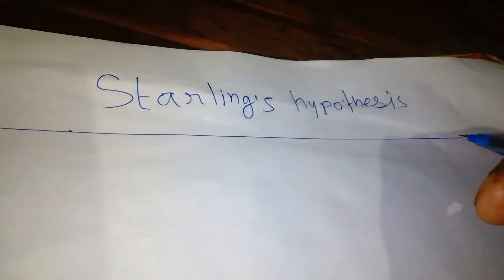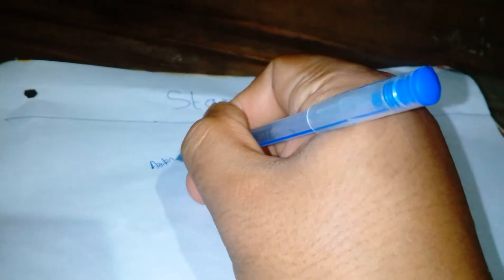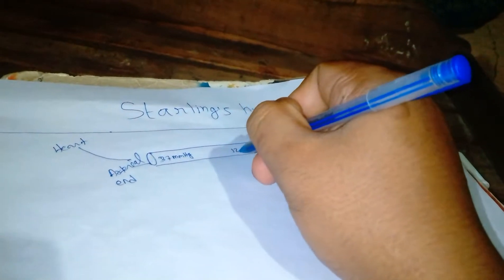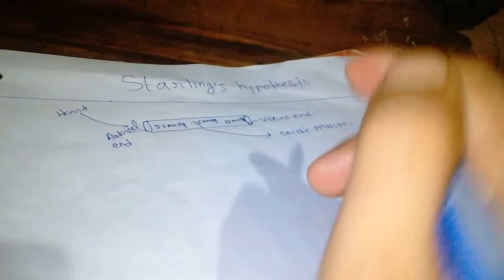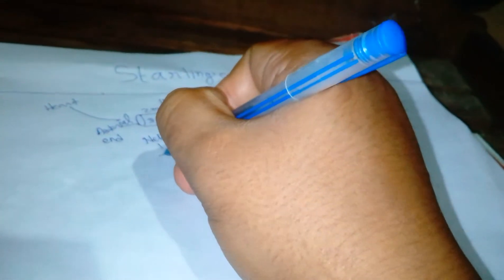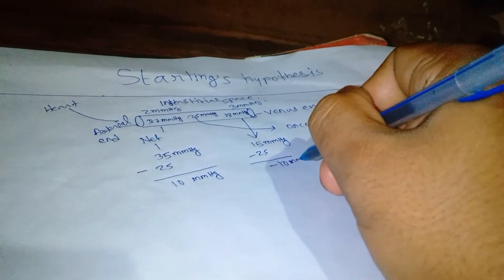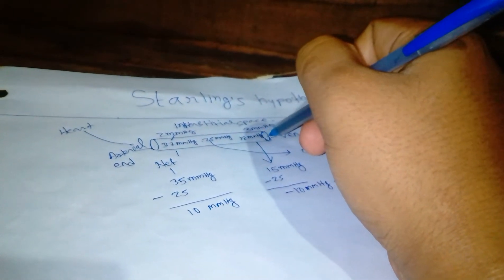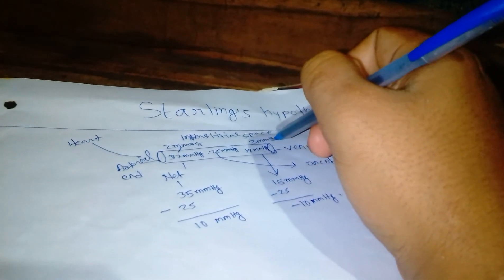Starling's Hypothesis on exchange of fluids through capillary membrane.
It is a brief description on how the exchange of fluid and other substances takes place through blood capillary membranes